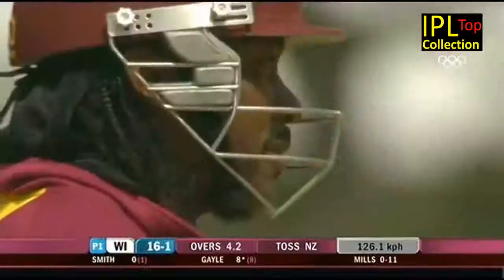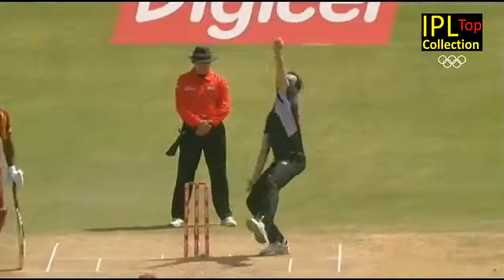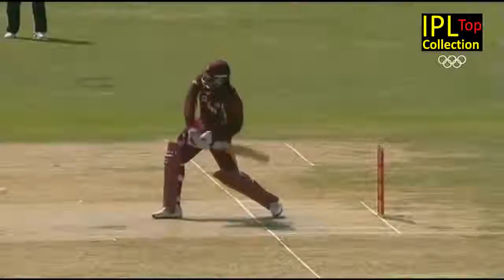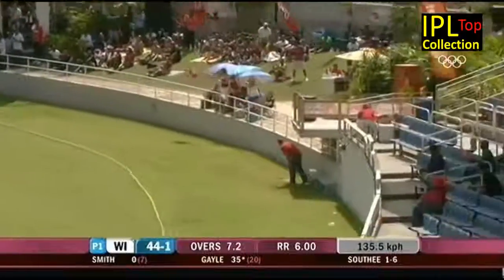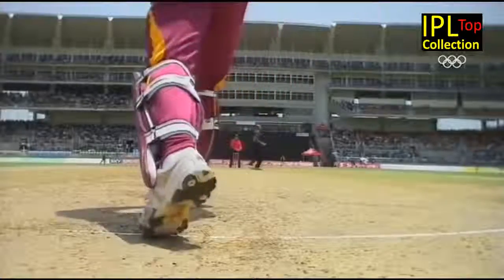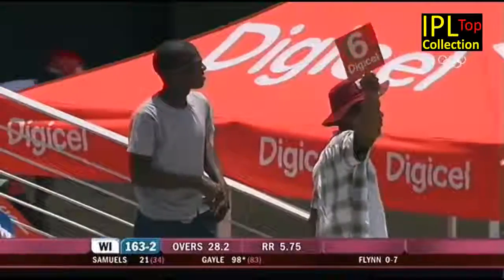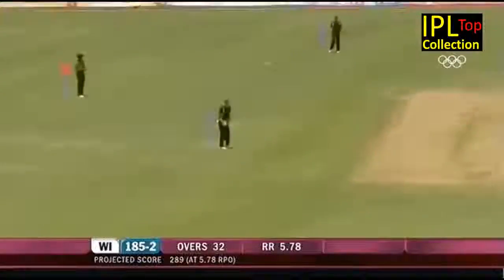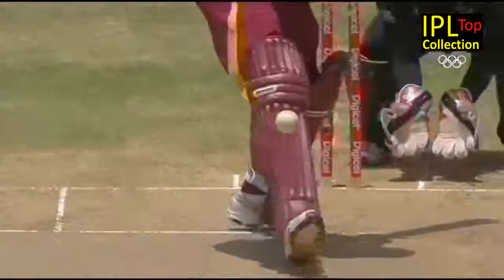125* of 57 chris gayle :|| MS Dhoni Fans Official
chris gayle